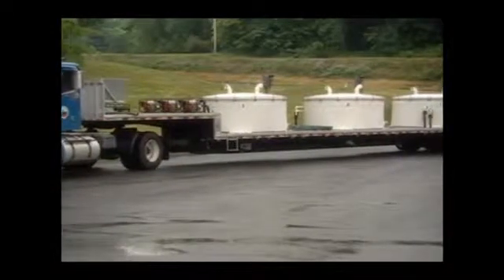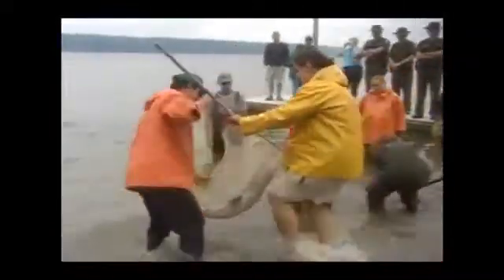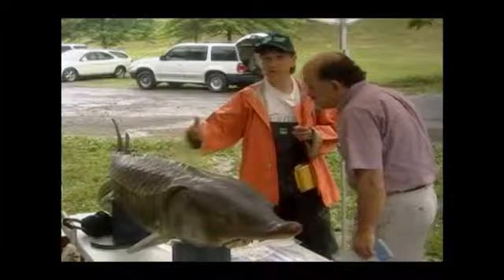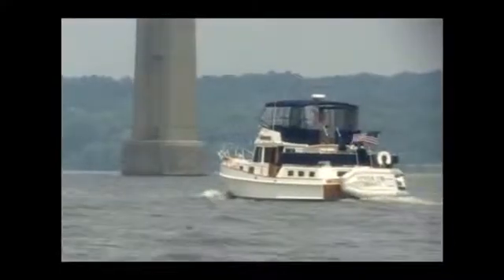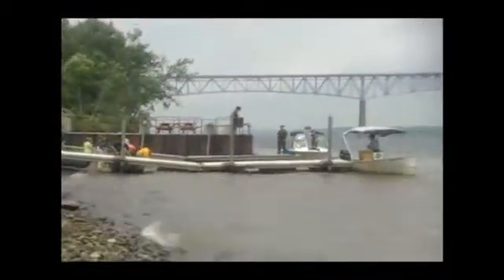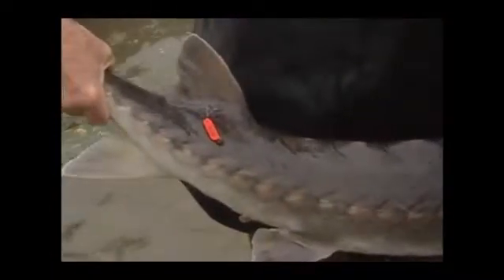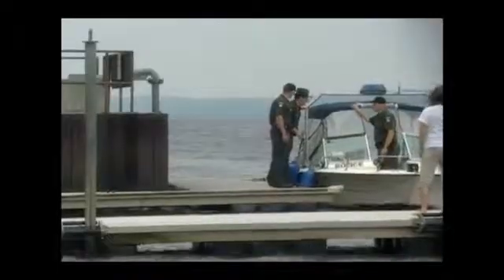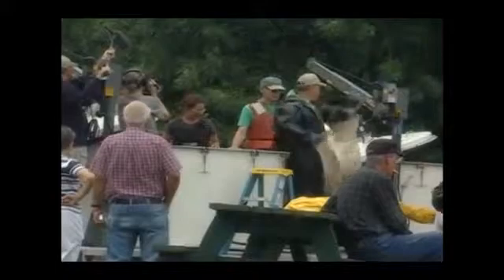Atlantic Sturgeon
New York State and the Hudson River in particular were once home to an abundant population of Atlantic sturgeon. Prized for their caviar, these endangered fish are now being restocked in New York's waters. For more information about this species, see our webpage For the Hudson River Estuary Almanac mentioned at the end of the clip,